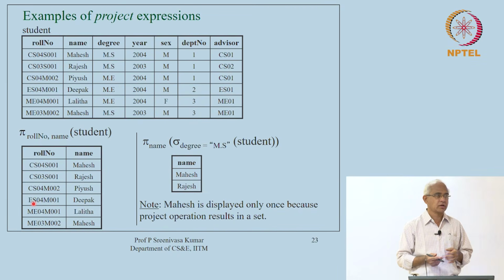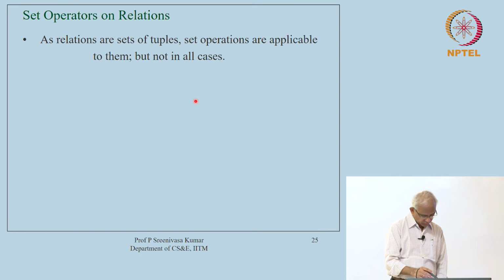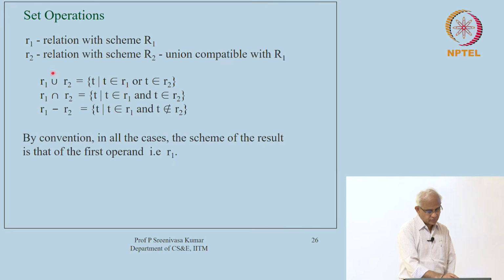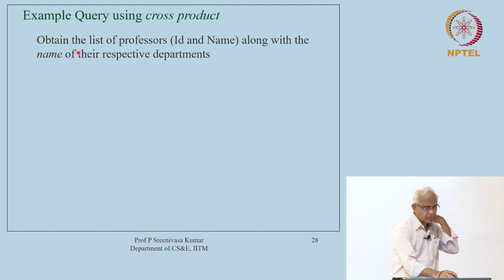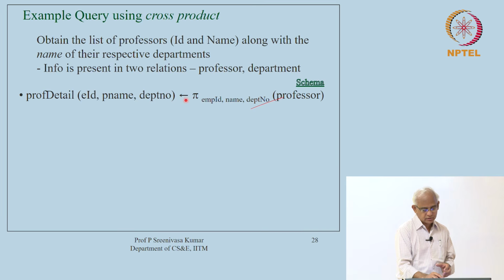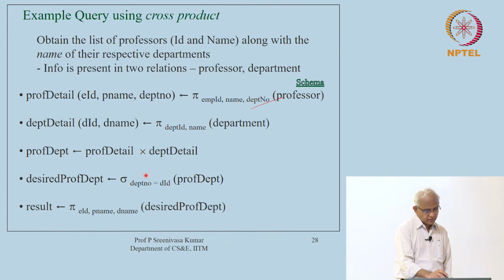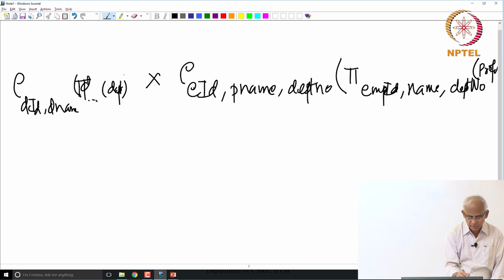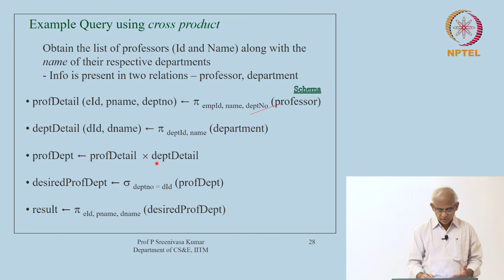#9 Operators in Relational Model | Introduction to Database Systems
This lecture discusses the select, project, and cross product operators in relational algebra. It provides examples of how these operators are used to retrieve data from relations. The lecture also covers the use of renaming for creating temporary relations and assigning meaningful names to attributes. It highlights the advantages of breaking down complex queries into smaller sub-expressions and using intermediate relations.